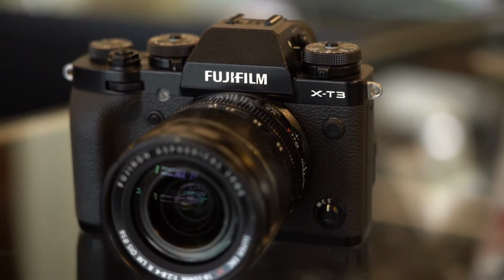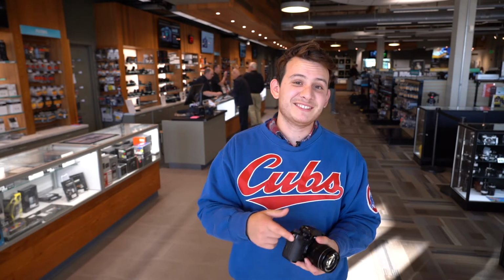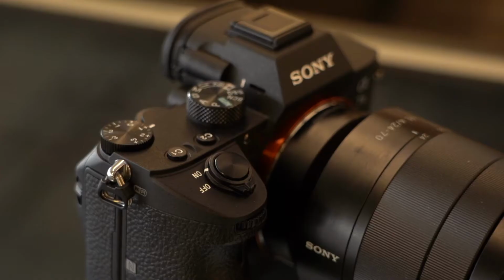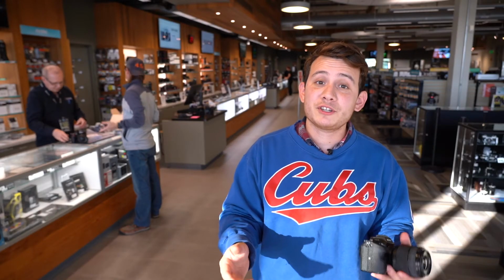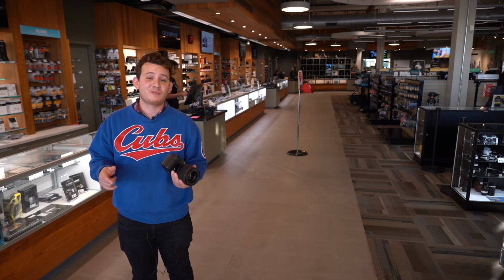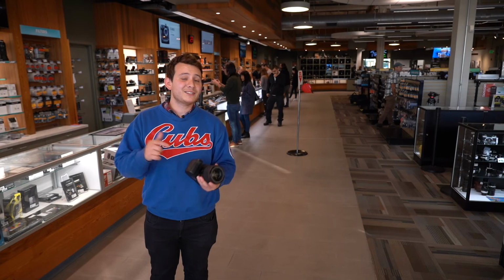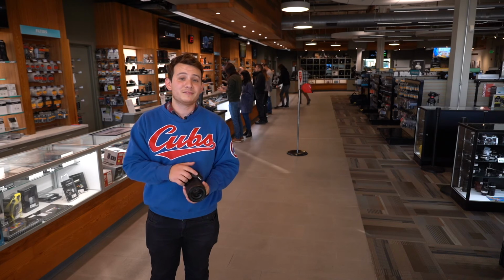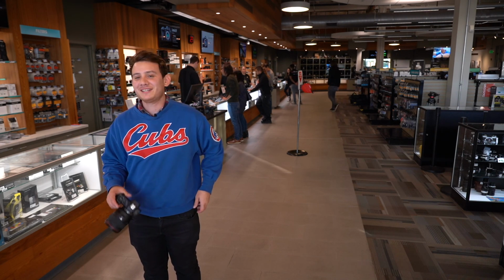What to buy on a budget of $1500 - $2500